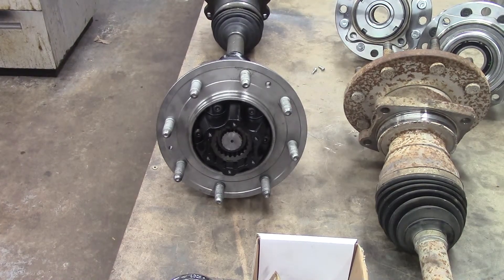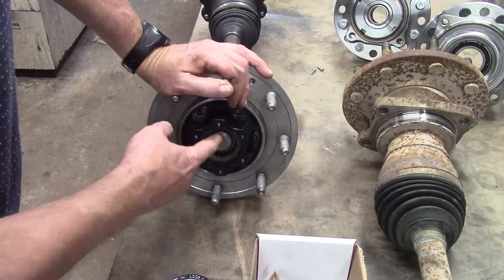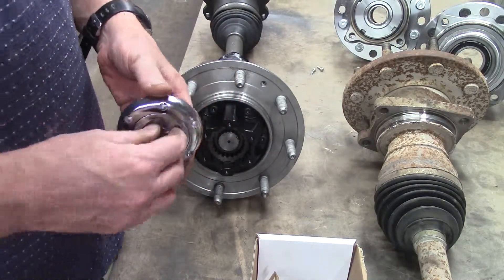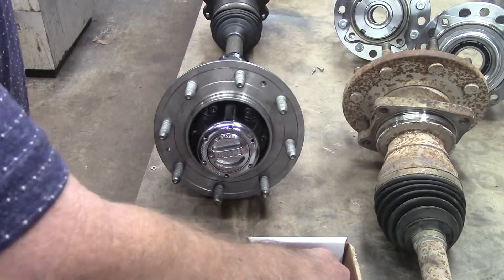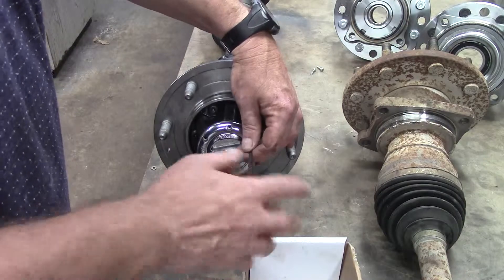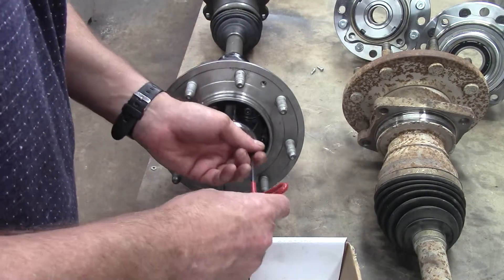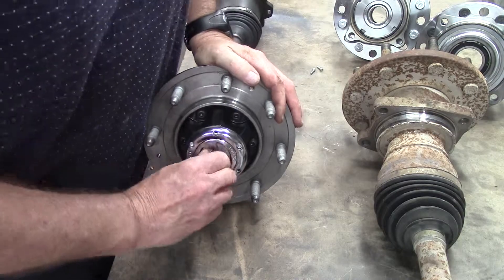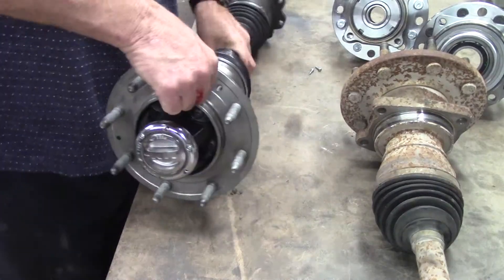HOW DO LOCKING HUBS WORK ON A CHEVY? PART TWO